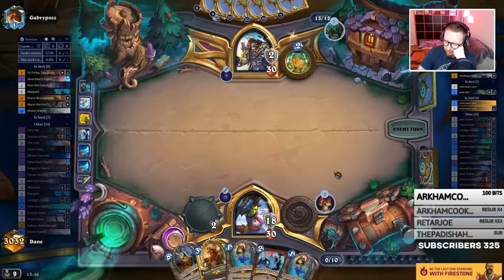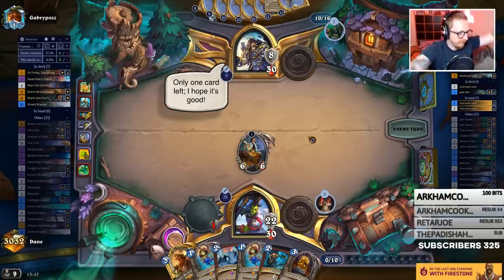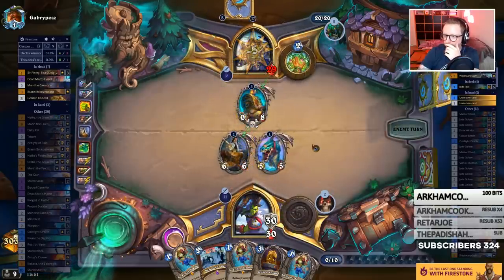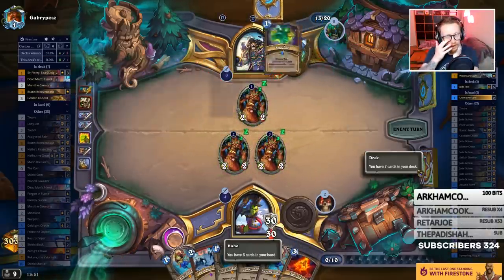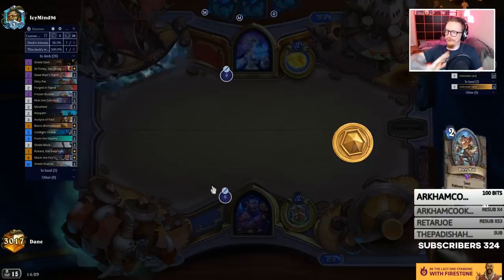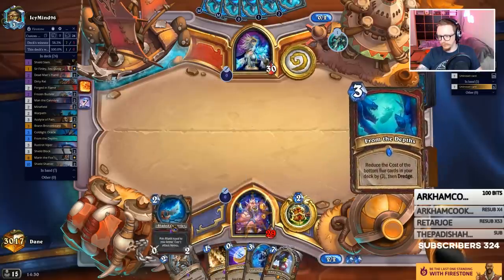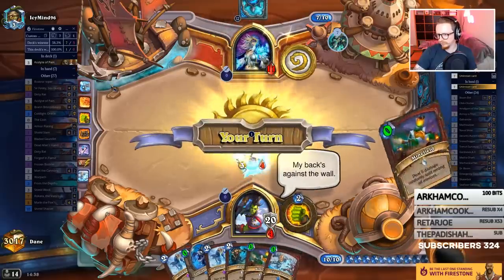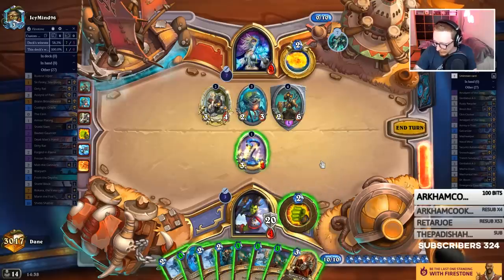Broken Card Draw In Dead Man's Hand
0:00 - Intro
2:23 - What are the odds?
15:50 - I underestimated DMH
26:19 - They never expect it